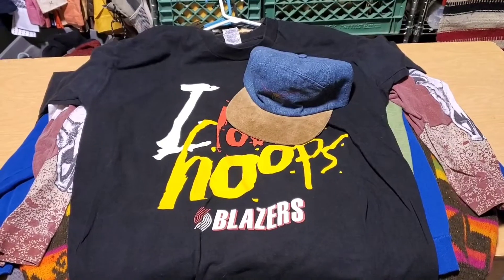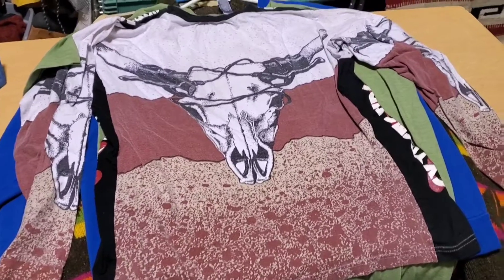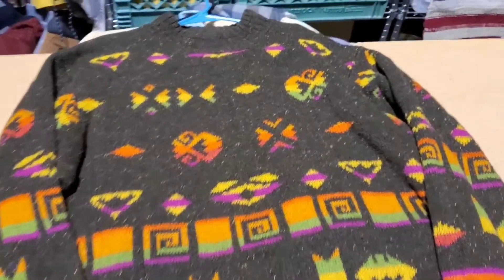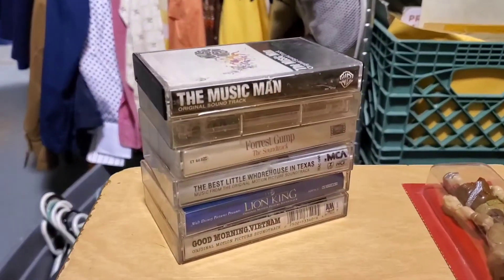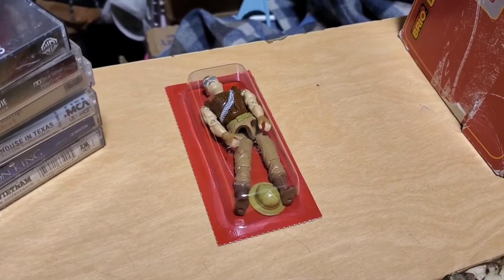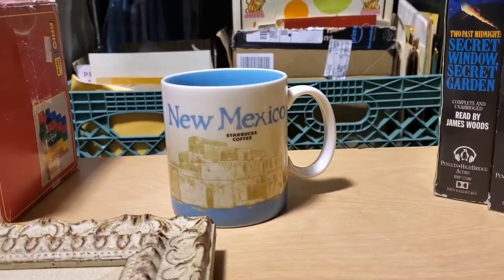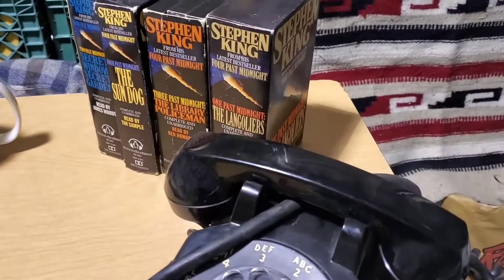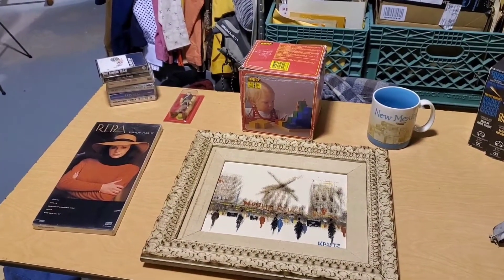Everyday Sales - Making Money Online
This is what sold and is leaving the shop!